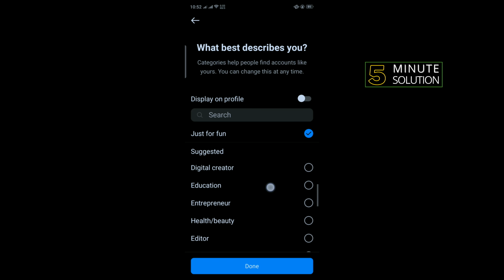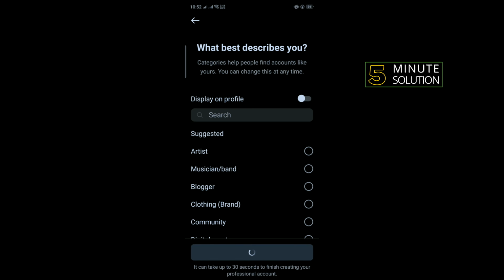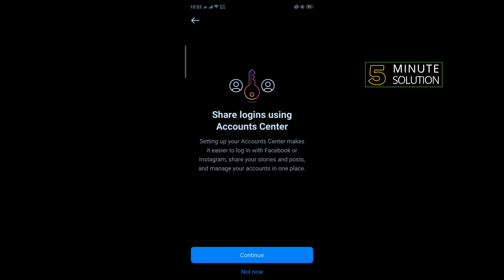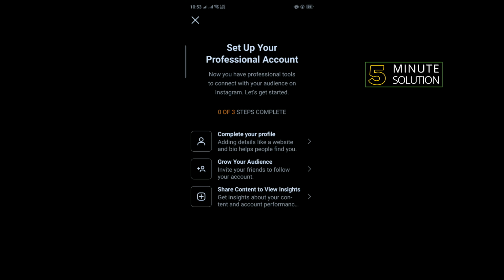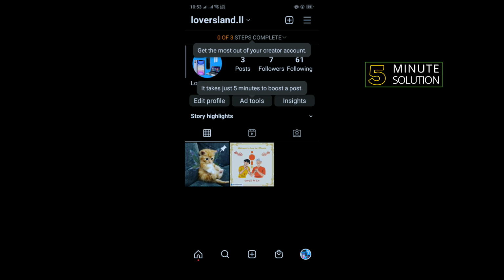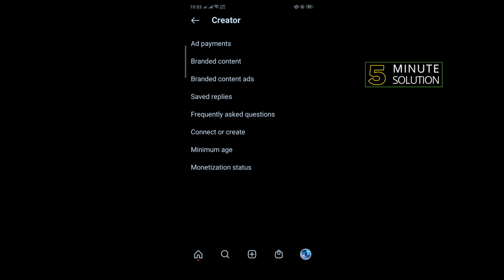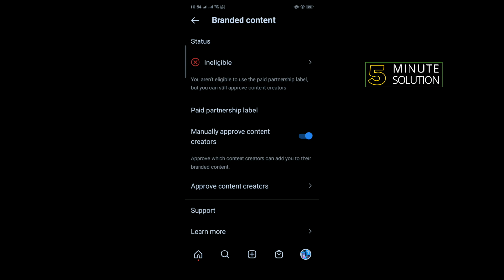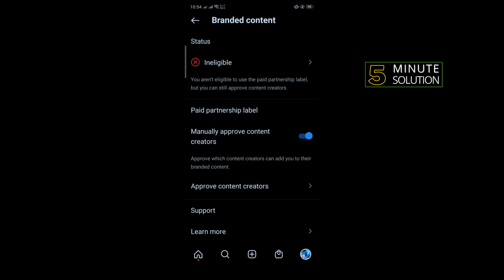How to get invited to instagram reels bonus 2024 (Quick & Easy)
Enable bonuses on Instagram
You'll receive a notification to set up bonuses on the Professional Dashboard if you're an eligible creator. You must have a professional (business or creator) profile to access the professional dashboard at the top of your profile. Go to the Instagram App. Review and accept the Terms.

▼ Related Keywords ▼

"how to get invited to instagram reels bonus reddit"
"instagram reels bonus disappeared"
"how to get reels bonus on instagram"
"how to get paid for reels on instagram "
"instagram reels bonuses"
"instagram reels bonus not working"
"how to enable bonuses on instagram"
"reels bonus program"